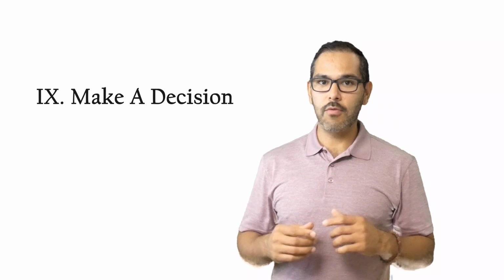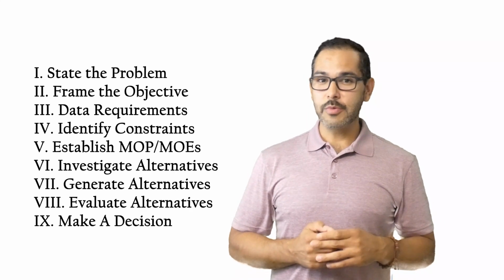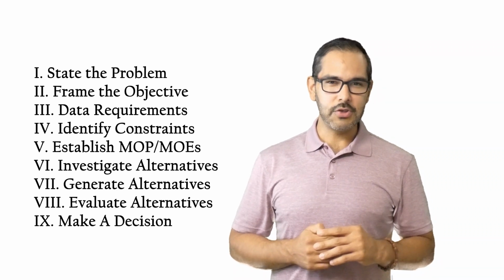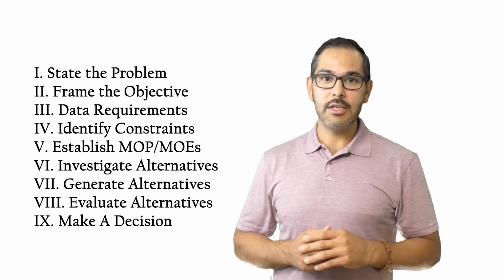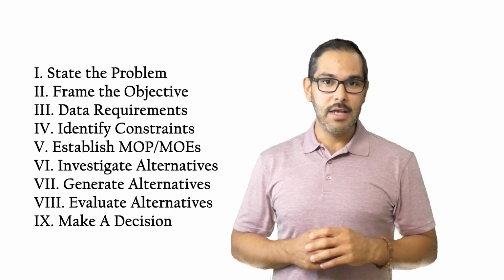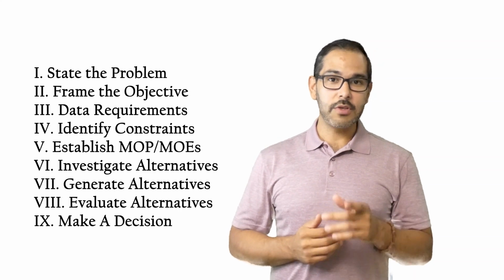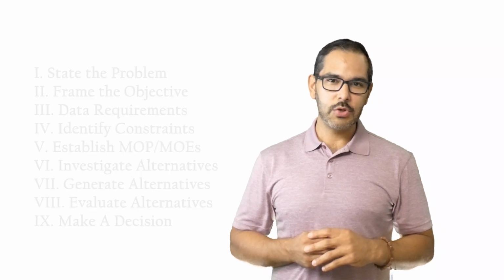The Nine Steps of the Systems Approach